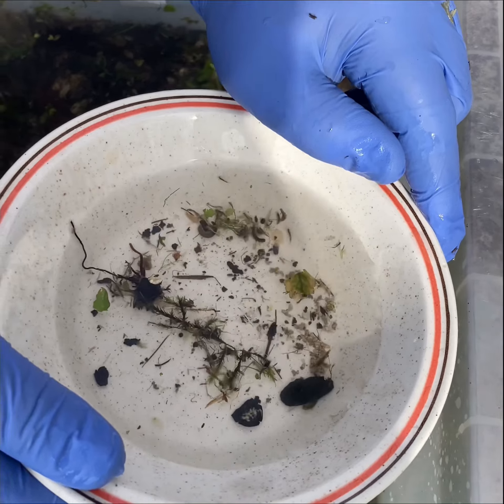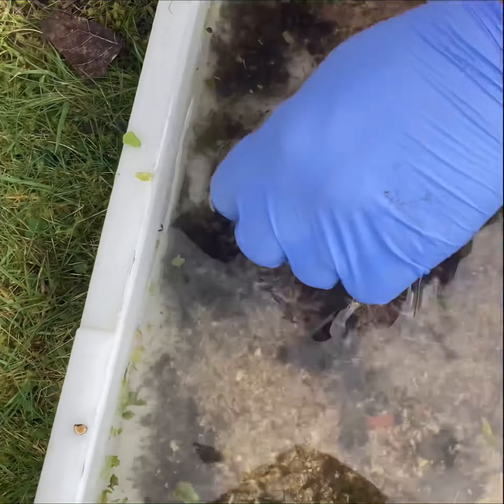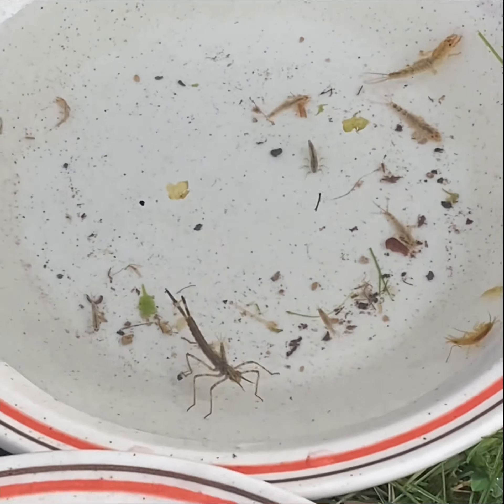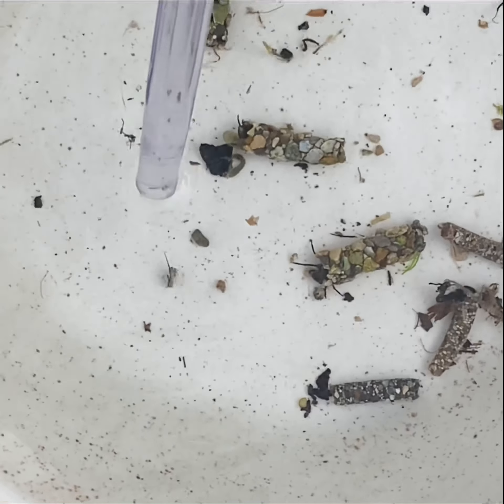Kick samples on the Test 8th March 2024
Back at the pipe of doom, discharging sewage from Fullerton wastewater works directly into the river Test, this time to conduct a kick sample from the gravel on the riverbed to see what invertebrate life was like below the outfall. Another sample was taken on the opposite side of the river where the water ran clear and clean. Phil drew the short straw……..in he went under the watchful eye of fellow keepers seth crosswaite and ben biswell.
Each sample was collected over a 5 minute period, the video speaks for itself!!! It shows the vast array of aquatic life you should find in the river and the shocking difference between the 2 locations.